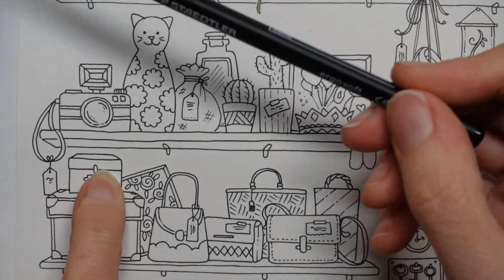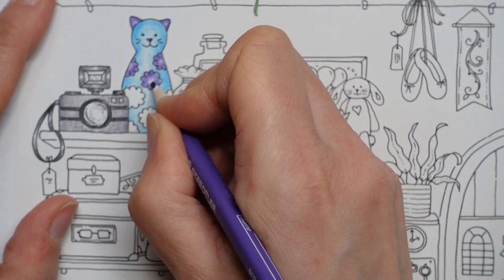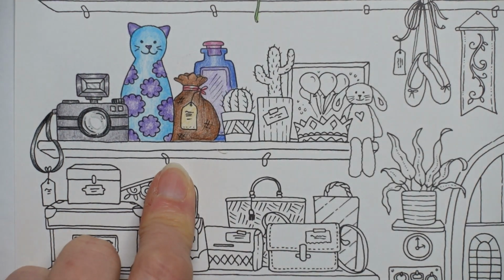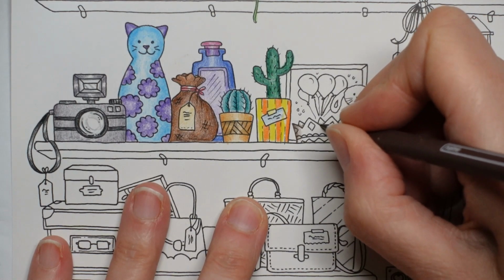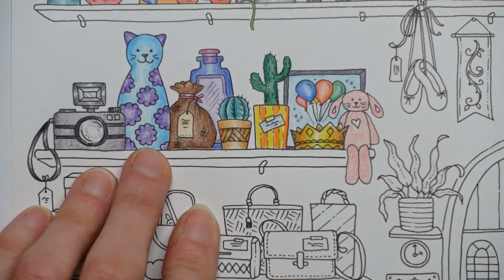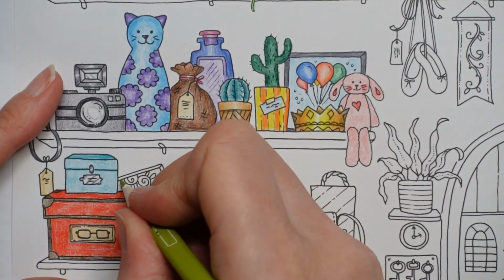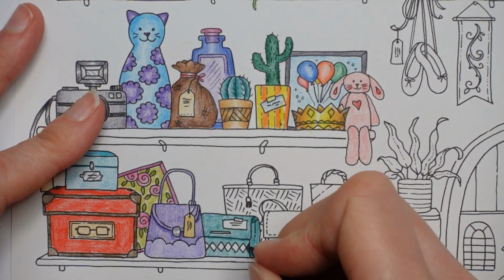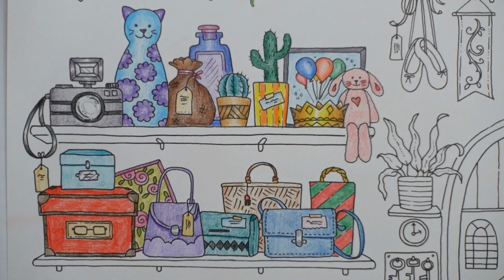Adult Colouring Tutorial Lost Property Office Part 2 - from Rooms of Wonder by Johanna Basford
In this video I colour part of the lost property office page in Rooms of Wonder by Johanna Basford using Staedtler Ergosoft pencils.

Buy Rooms of Wonder by Johanna Basford -

🎥🎥 Items that I use to film:
Camera –